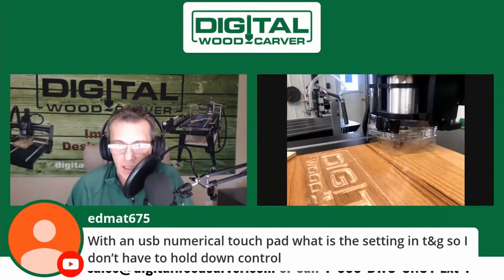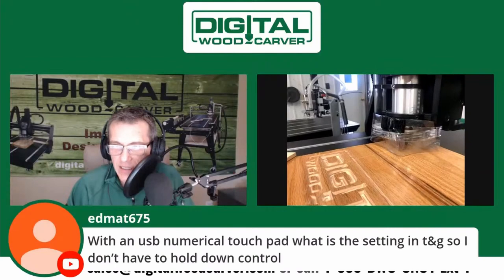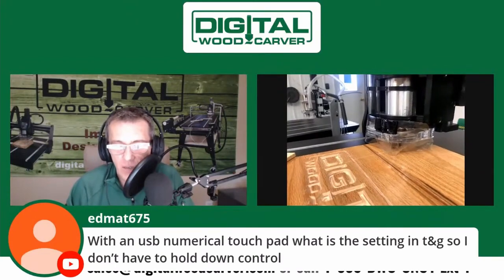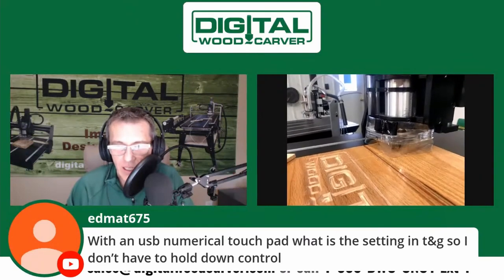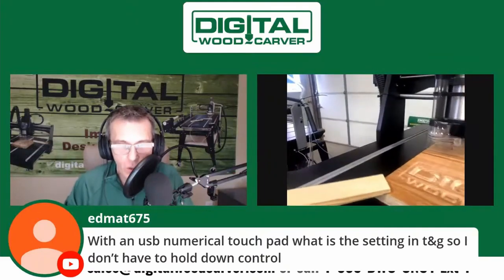Use a Number Pad as a Control Device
Laney explains how to get the settings right while using a number pad as a control device. For a more detailed tutorial watch Laney show you how to set the whole process up.